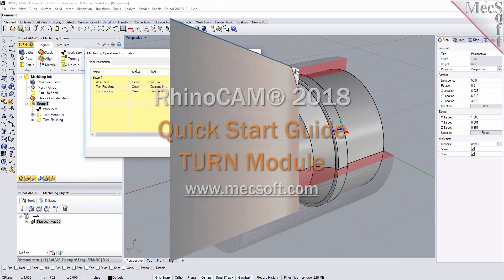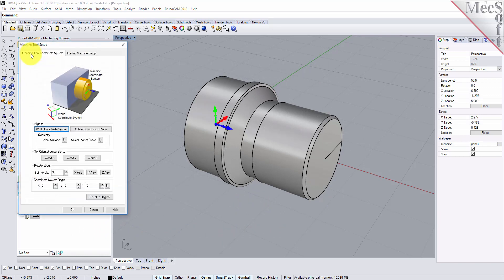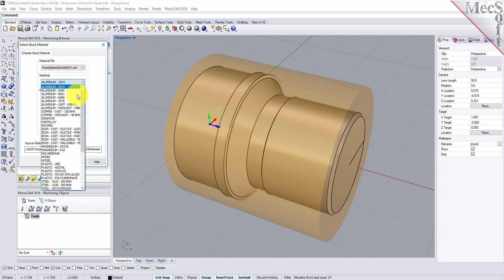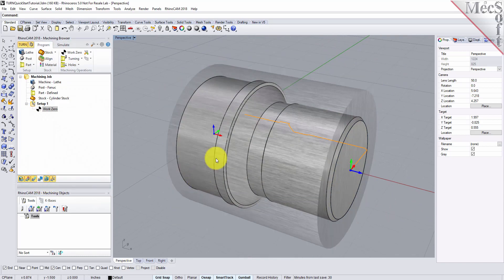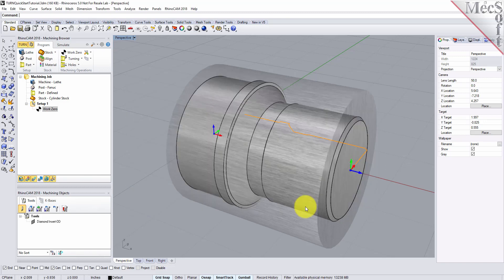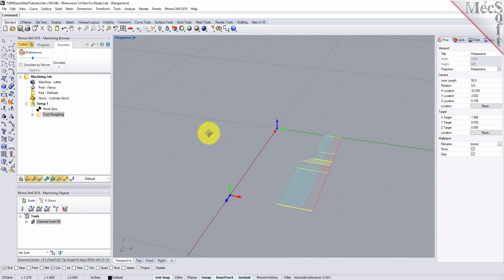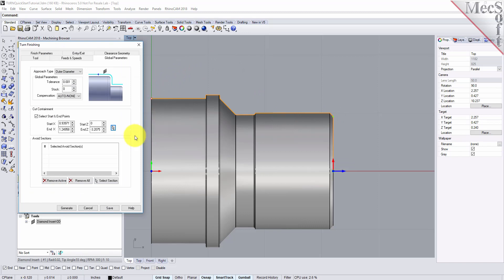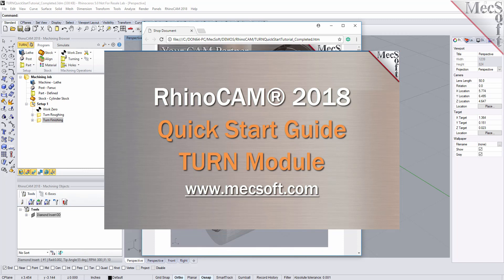RhinoCAM 2018 TURN Quick Start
Get a quick start with the TURN Module of RhinoCAM 2018 by watching this video. (get more resources